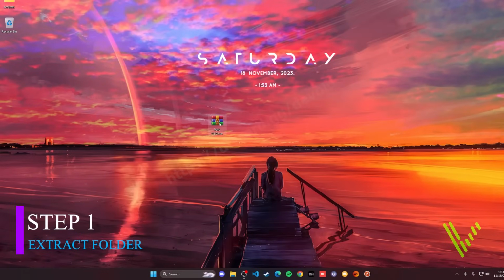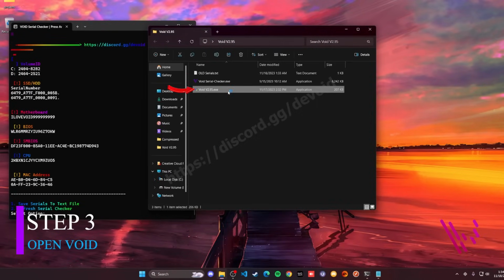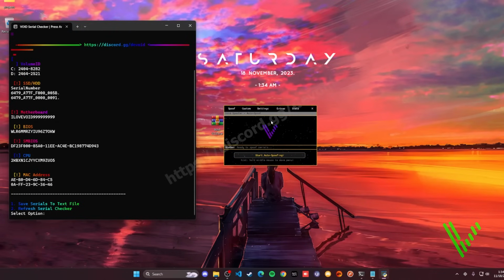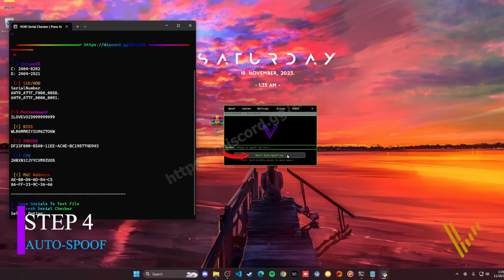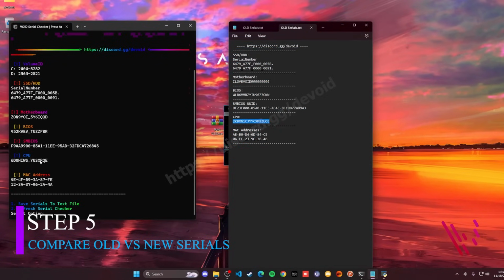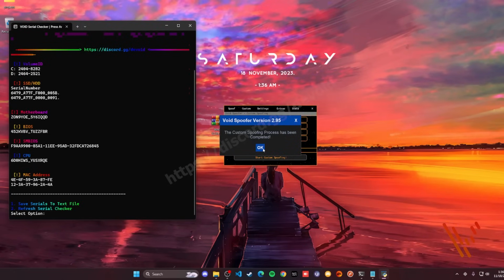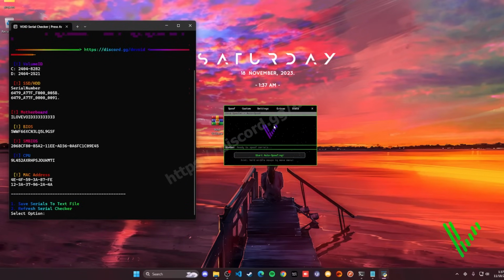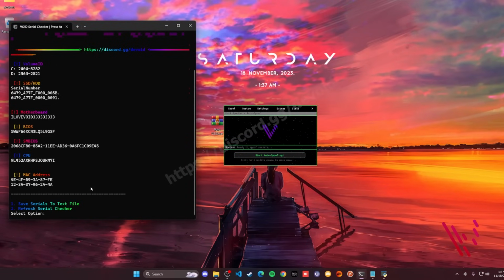EASY FIX VPN KICK, WORKING (2025) | Void Spoofer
*BEST HWID SPOOFER THAT WON'T BREAK YOUR WALLET*

 Check first comment for link ;)

✅┃Working: Fortnite / Valorant / Apex/ Rust / & More.

⚠️ IMPORTANT NOTICE TO YOUTUBE:

This is no spam content, nor scam or commercially deceptive content. I "  @nogerman  "  do not benefit from this in any shape or form.